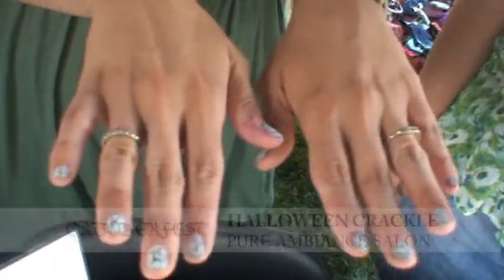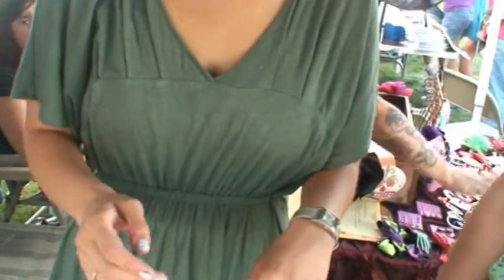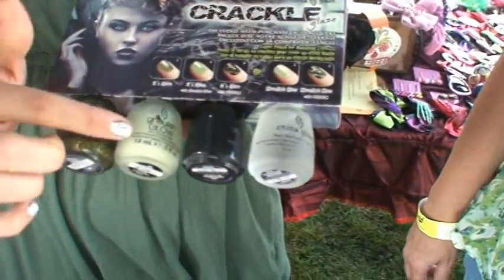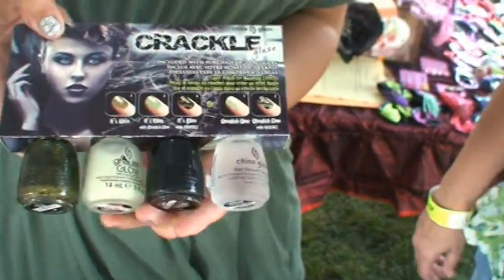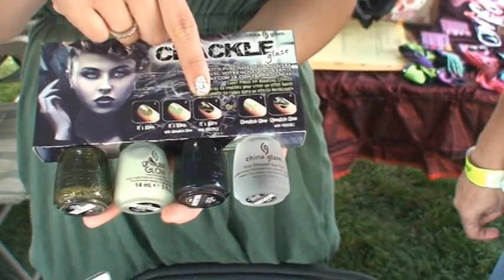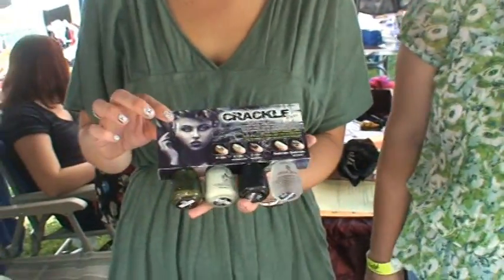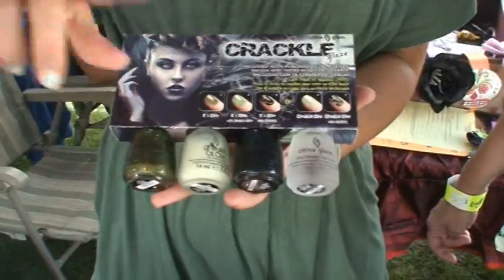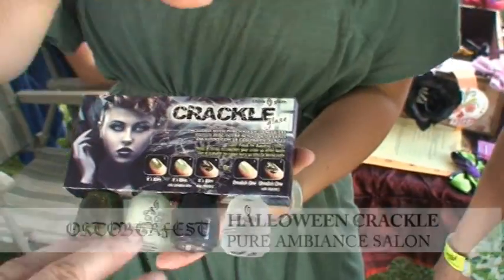Oktoberfest 2011 - Pure Ambiance Salon - Halloween Crackle Nail Polish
The 33rd year of the OKTOBERFEST in Villa Park included rides, games, food, entertainment, a bags tournament and vendor booths. The three day festival was conducted at Lions Field and included a carnival provided by Alpine Amusement Company. This video is the Halloween Crackle nail polish information from Pure Ambiance Salon in Villa Park, Illinois.